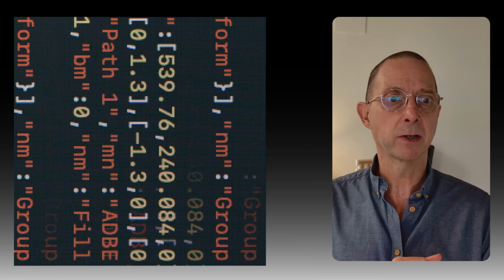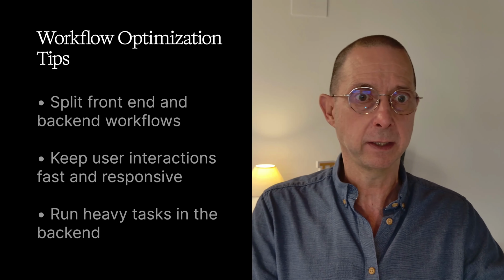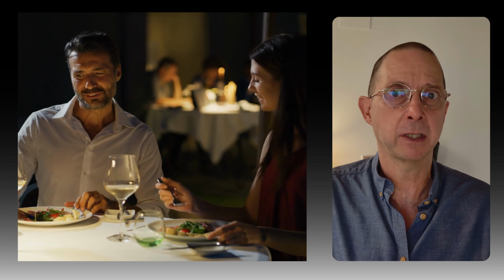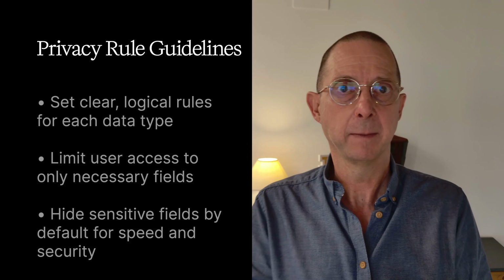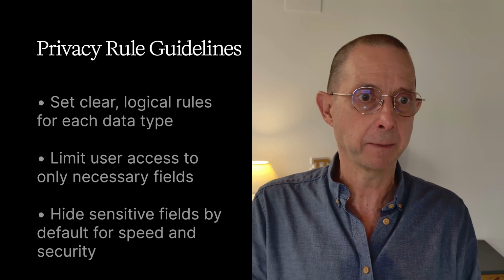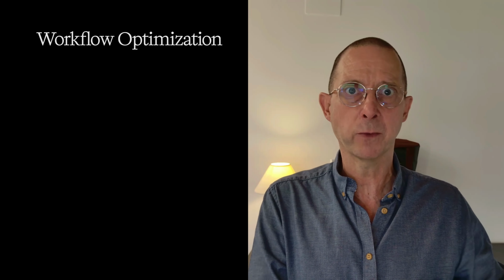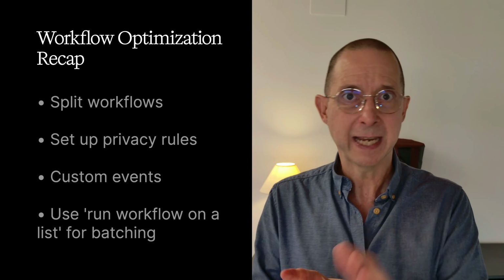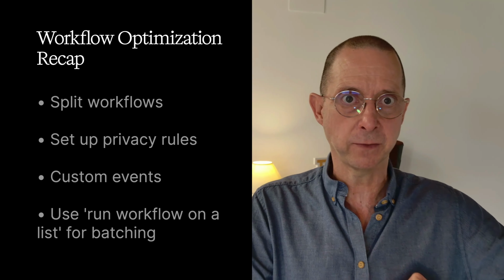Bubble Workflows Are Slowing You Down — Here’s How to Fix It (And Save Workflow Units)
Are your Bubble workflows slowing your app to a crawl… and draining your wallet with workflow unit charges?

In this video, I’m revealing the exact techniques we use at Ratio to make Bubble apps run fast, scale smoothly, and stay efficient — the same techniques used by real-world startups and founders to build apps users actually enjoy using.

You’ll learn:
• The golden rule of splitting front-end and back-end workflows
• How to use custom events to avoid redundant searches
• The power of Run workflow on a list vs recursive workflows
• Smart chaining using “Result of Step X”
• How to build a reusable workflow toolbox for clean, scalable logic
• And how to write privacy rules that speed up your app while protecting your data